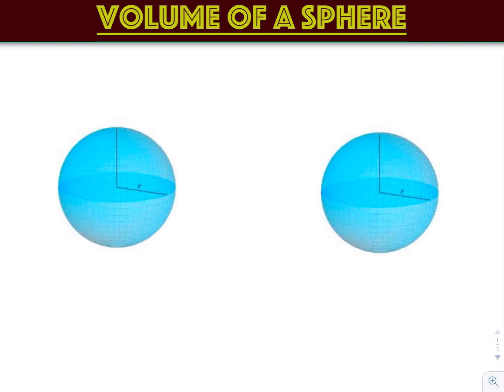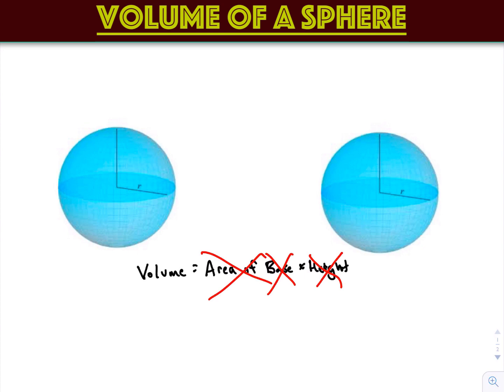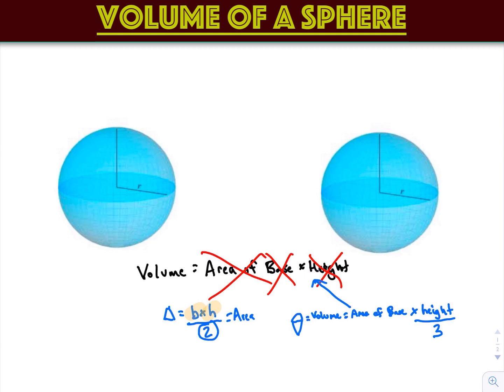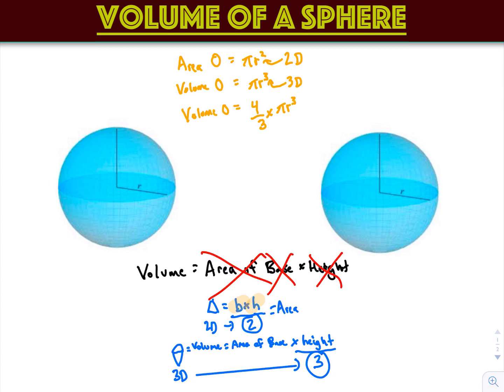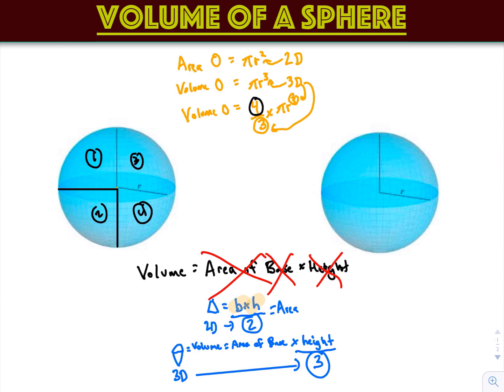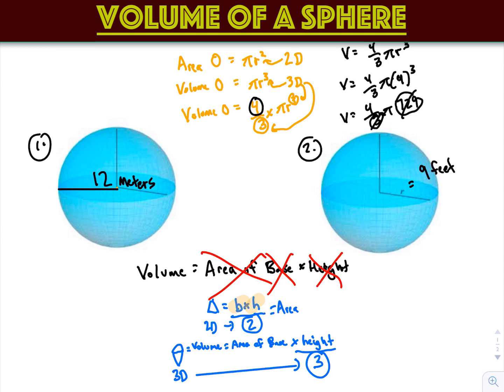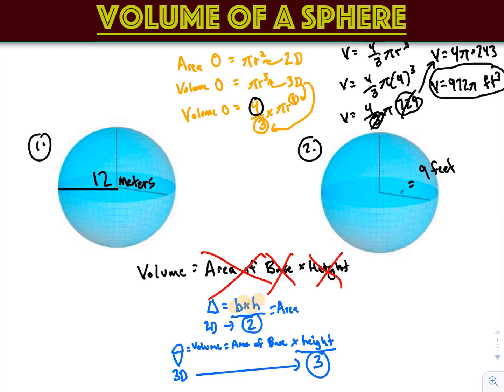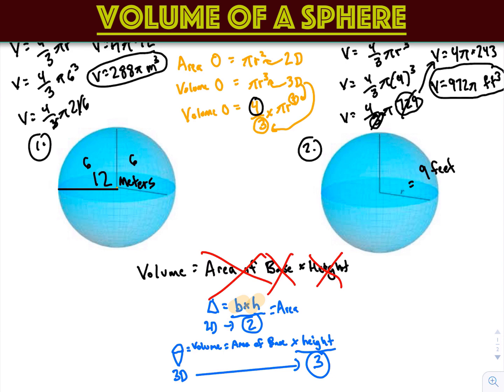Volume of a Sphere